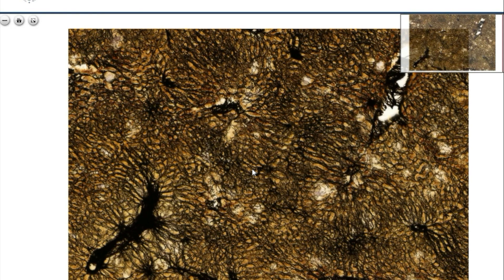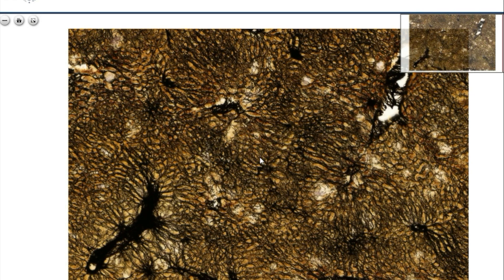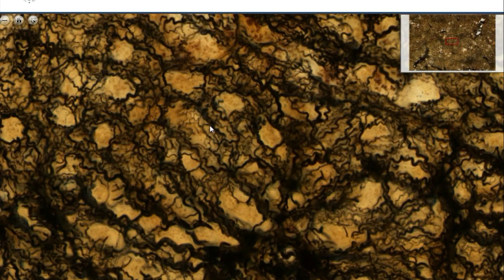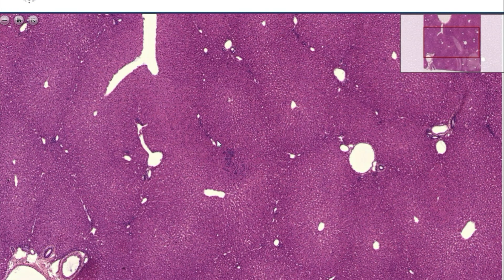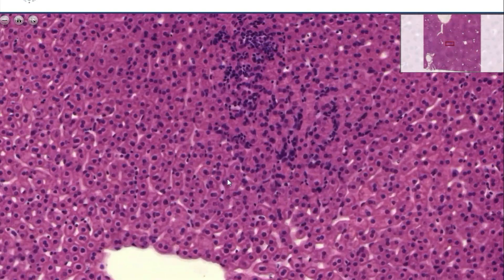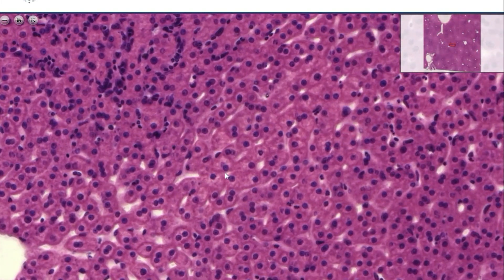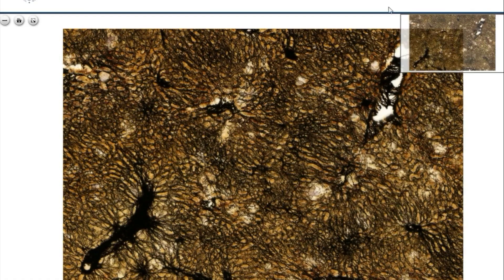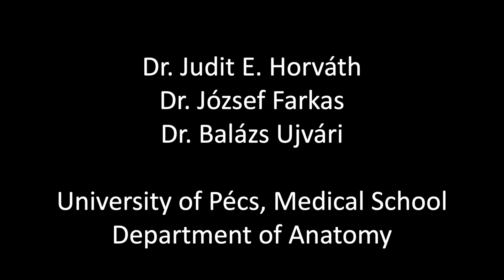6th week: Reticular fibers, Ag impr.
Histology 1, week 6: Reticular fibers with silver impregnation